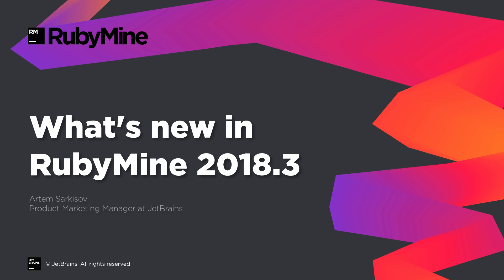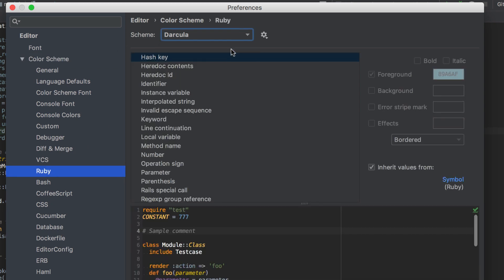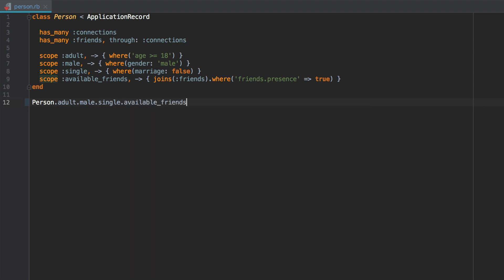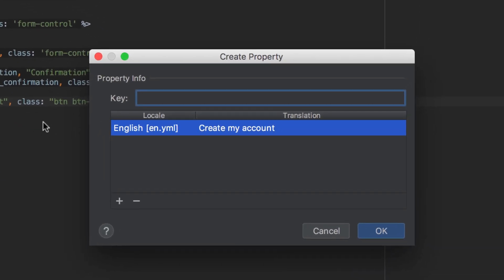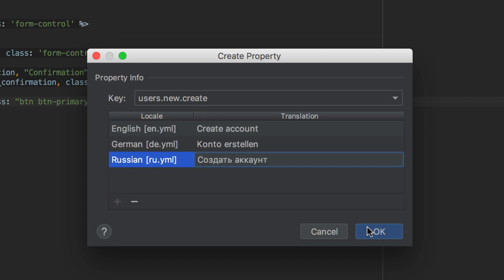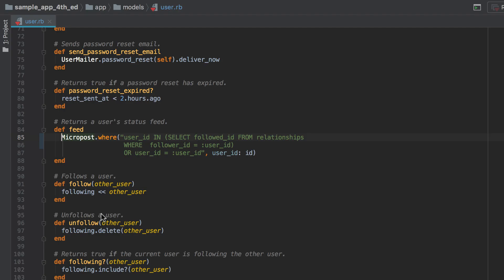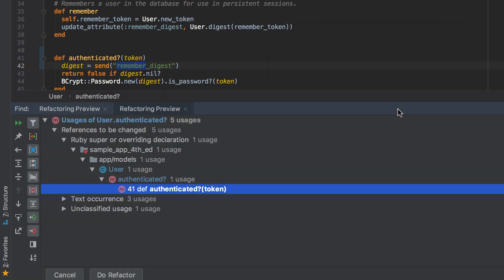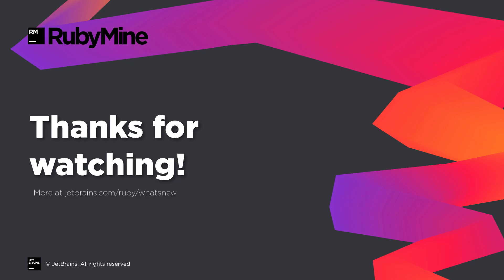What's new in RubyMine 2018.3: Code Insight, Refactorings, I18n, and More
0:11 New Darcula color scheme
1:05 Code insight for Struct & Rails scopes
1:57 Improved I18n support
3:37 Improved refactorings
4:37 Test gutters

This video uses the Sample App to represent some of the new RubyMine features.